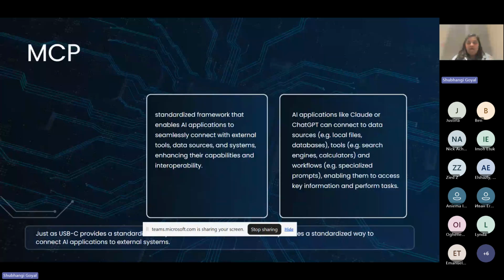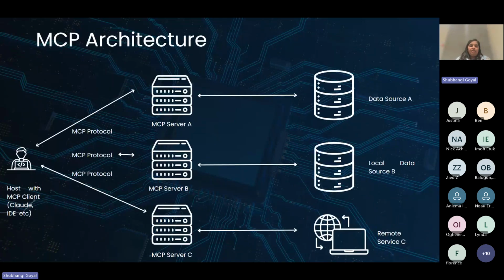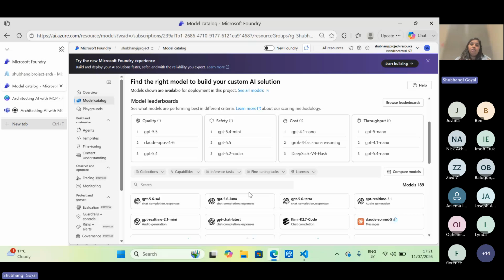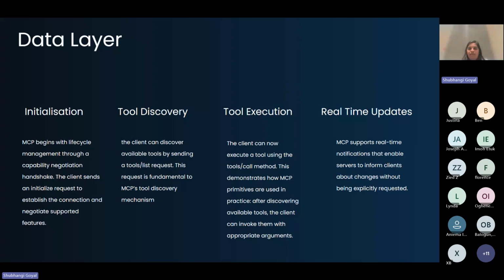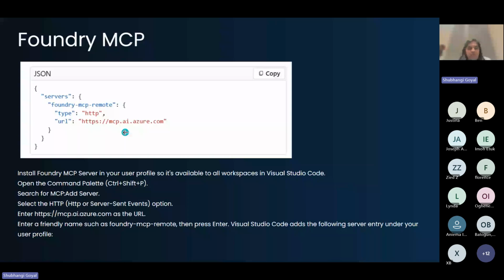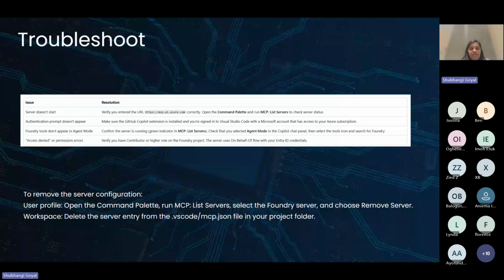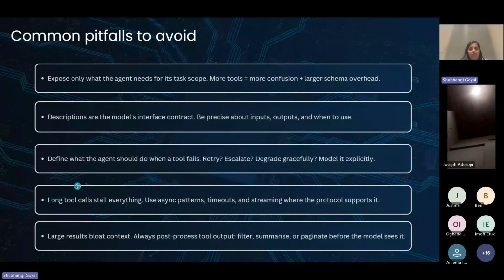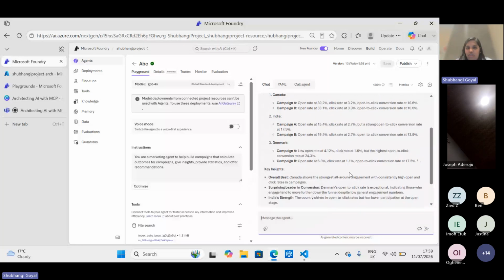Architecting AI with MCP by Shubhangi Goyal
As AI systems move from single responses to multi-step reasoning and action, context becomes a first-class architectural concern.

In this session, @ShubhangiGoyal  explores Model Context Protocol (MCP) as a system-level abstraction for managing tools, memory, and external integrations. She examined how MCP fits into modern agent architectures, how it enforces clearer boundaries between models and systems, and why treating context as infrastructure leads to more reliable, scalable AI in production.